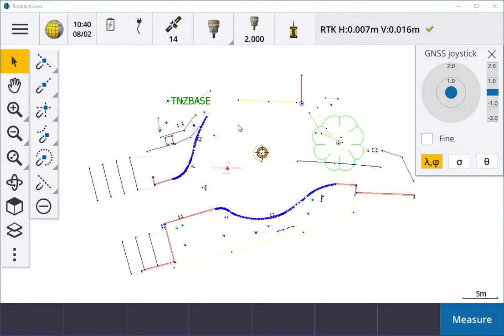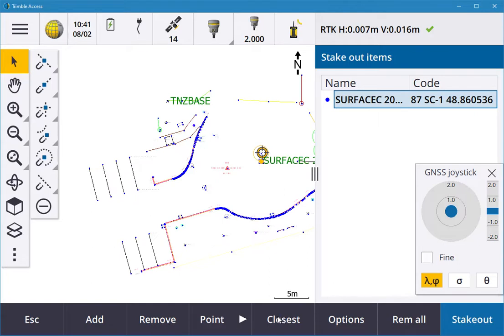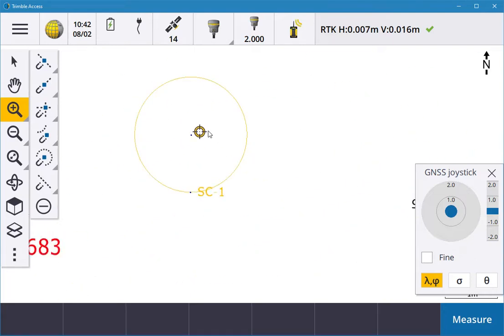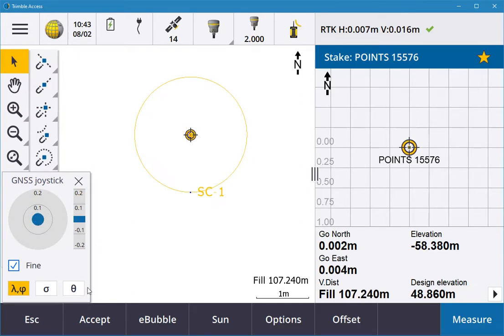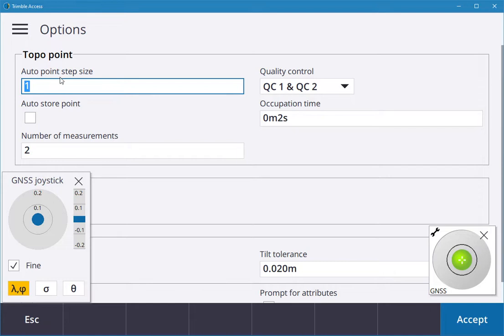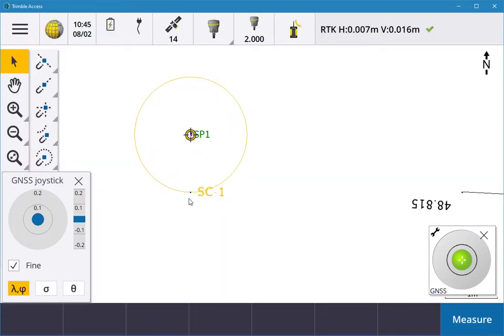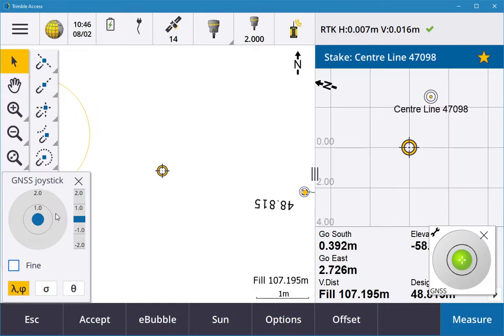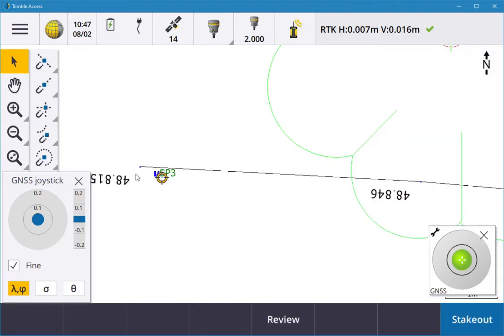Trimble Access Stakeout Point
An overview of the Stakeout Point functionality in Trimble Access v2020.20